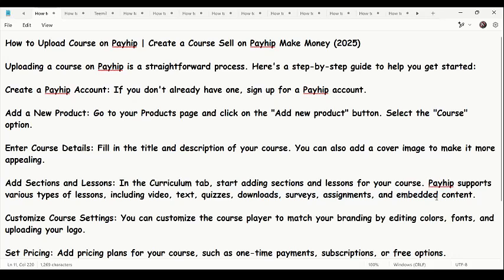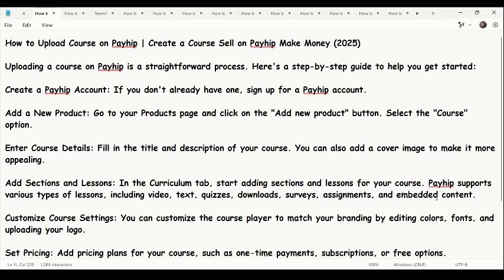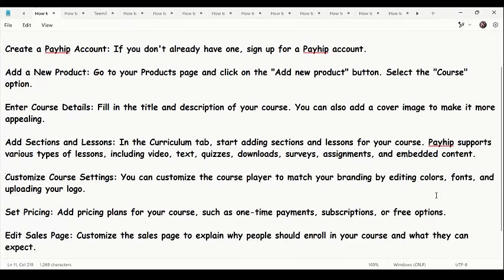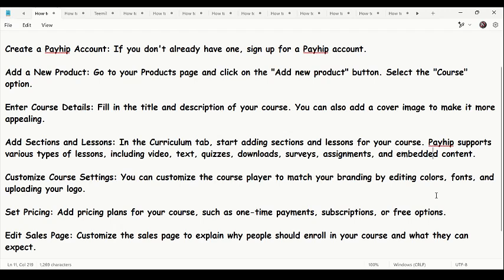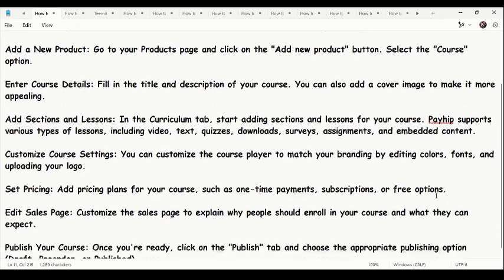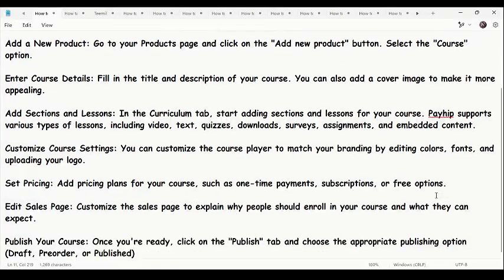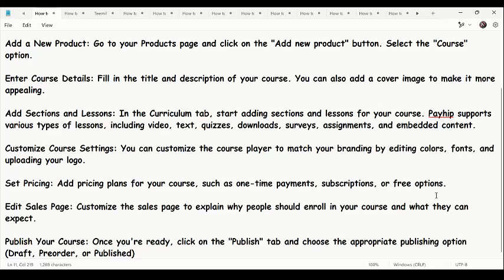Create a Payhip Account: If you don't already have one, sign up for a Payhip account.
In This Video, you will learn about Create a Payhip Account: If you don't already have one, sign up for a Payhip account.